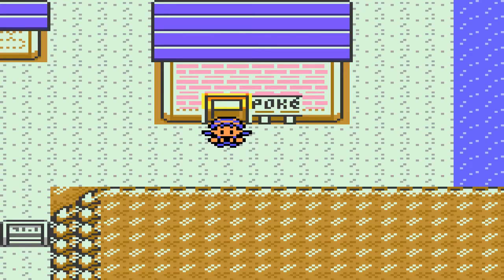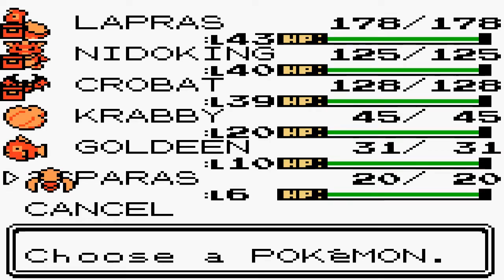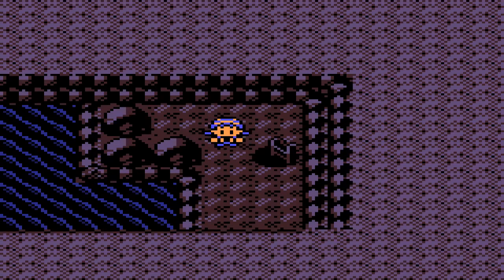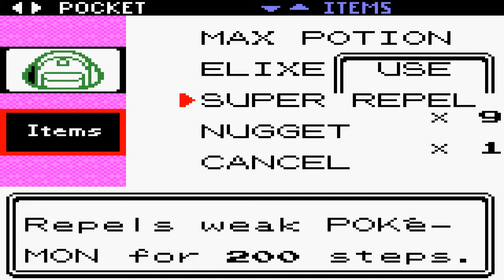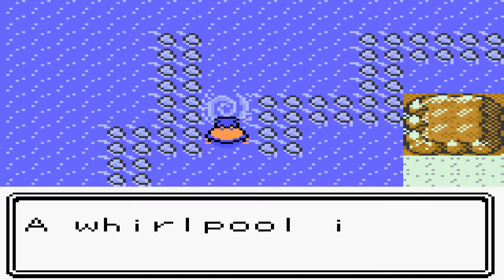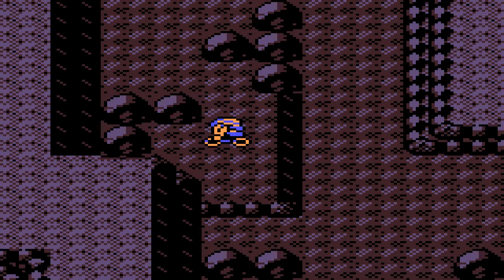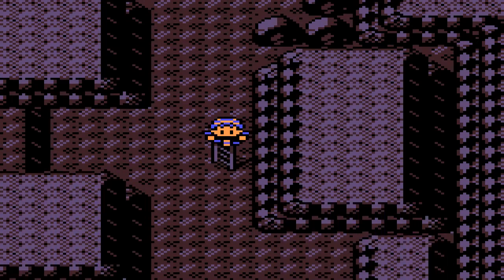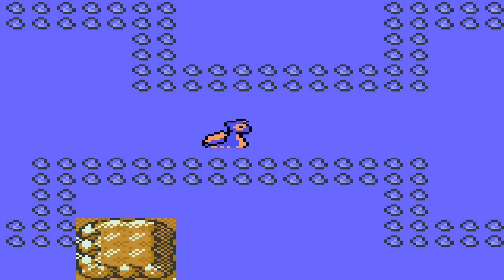Pokemon Crystal - Episode 60: The Whirl Islands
We head for the Whirl Islands! Everything inside can be taken care of since we have the Silver Wing! Enjoy! ;)